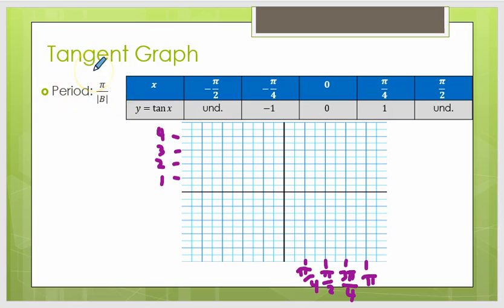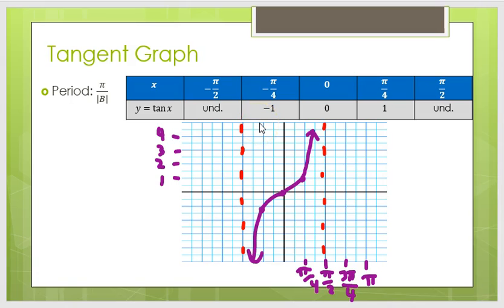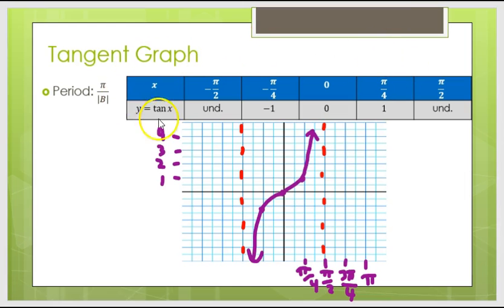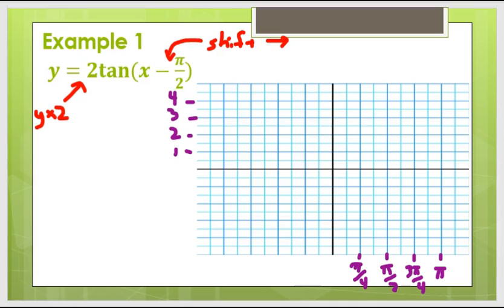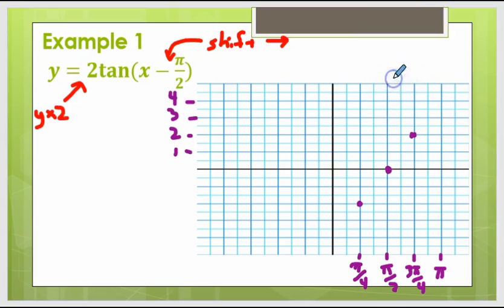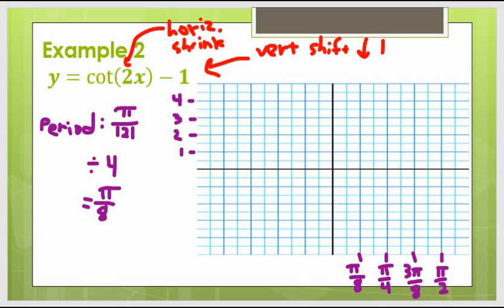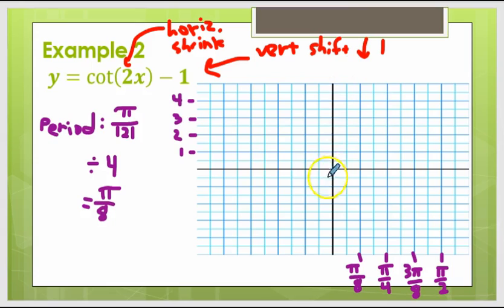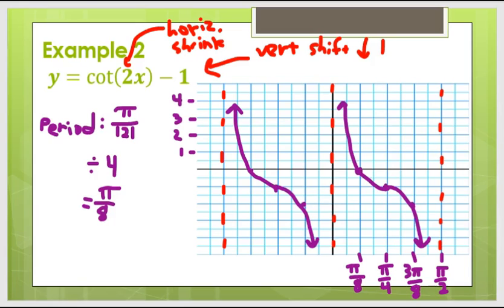4.5.2 Graphing Tangent and Cotangent